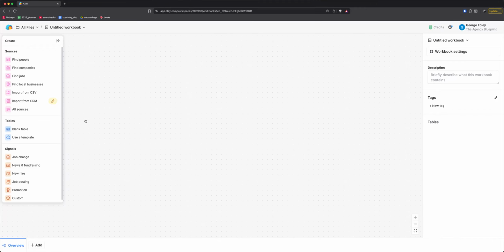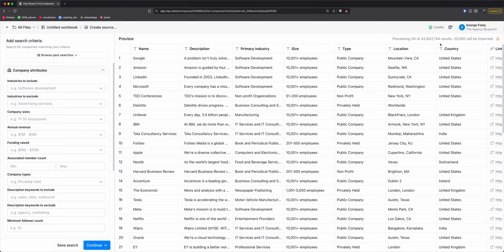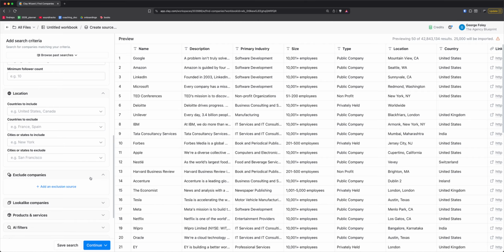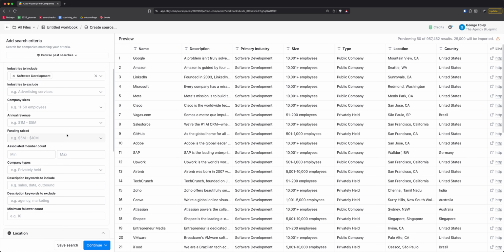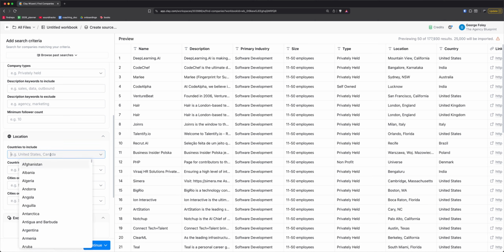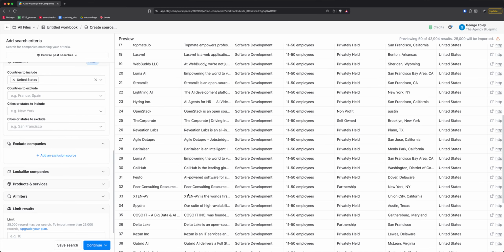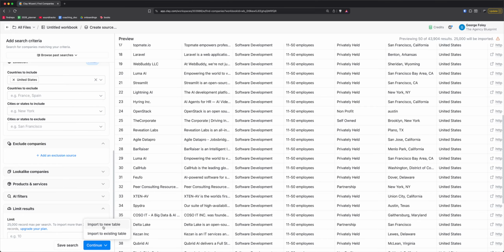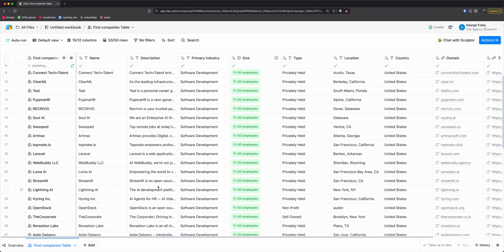How to Find Companies in Clay | 2026 Tutorial